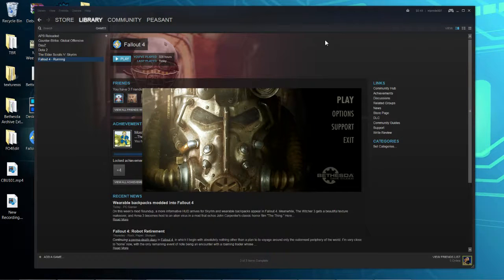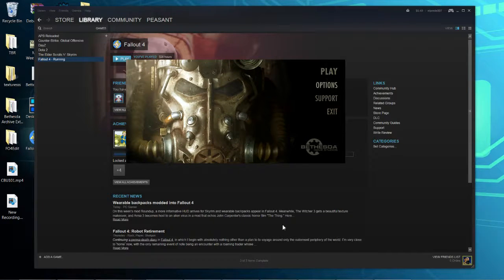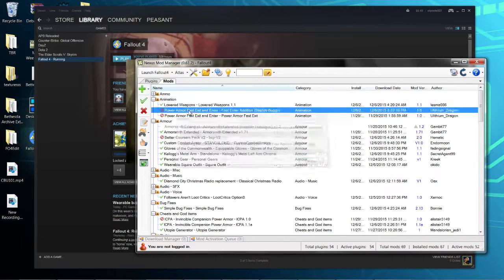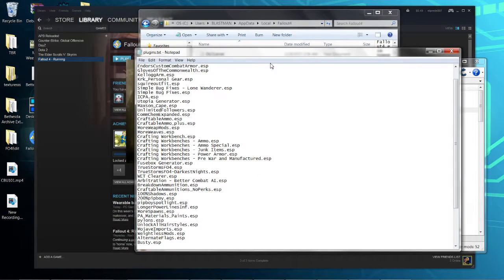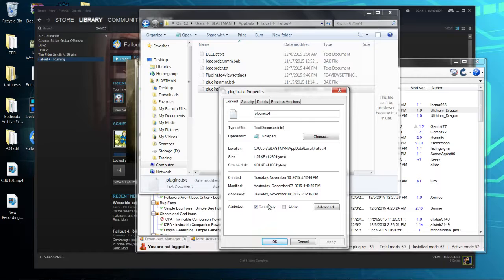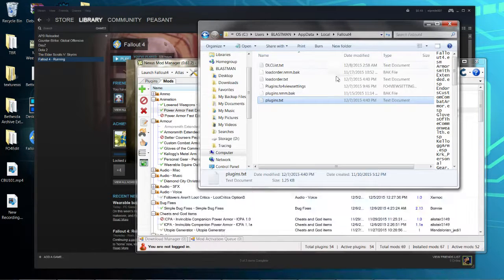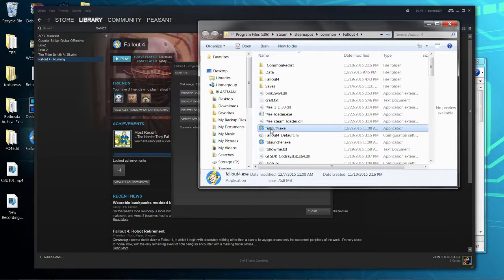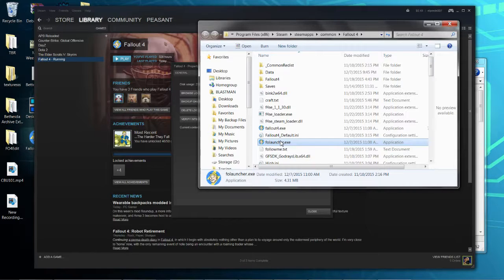Fallout 4 - How to Re-Enable Mods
Bethesda released an update today that makes the Fallout 4 launcher disable all mods on startup. Here's the fix for it, enjoy! (Also NEW MIC)
--- Totally unscripted, just a quick fix tutorial. ---

Written Steps:
1. Open Fallout 4 Launcher (click play on steam, but don't click play on the launcher).

2. Open Nexus Mod Manager and disable then re-enable all mods you want to use.

3. Search in your computer for OS(C):\Users\(yourusername)\appdata\local\fallout4\plugins.txt -- This can easily be done by clicking the Windows icon and typing %appdata% in the search bar.

4. Open Plugins.txt and verify that all of the mods you want are in that list.

5. Right click the Plugins.txt file and look at the bottom for the "Read-Only" Box and check it off.

6. PLAY FALLOUT! WHAT ARE YOU WAITING FOR???